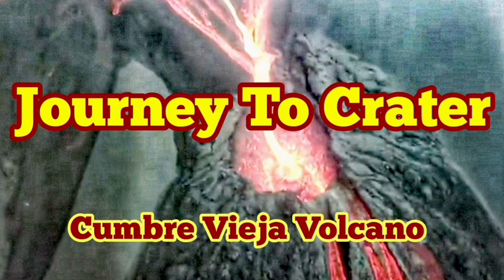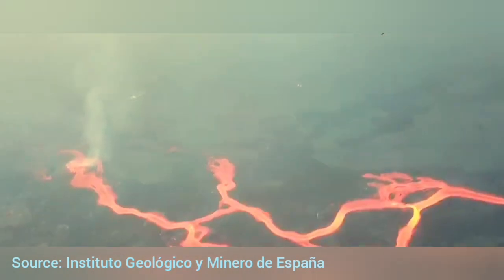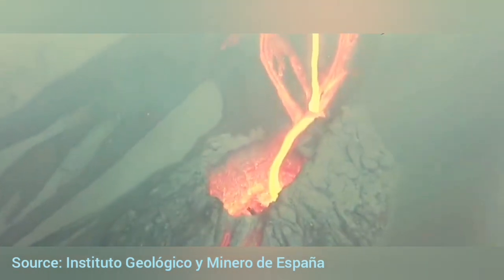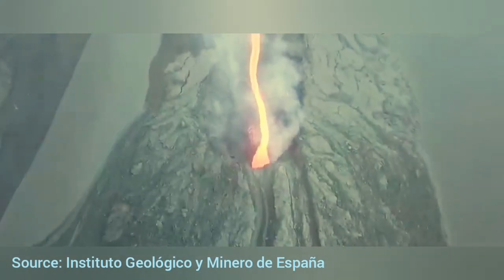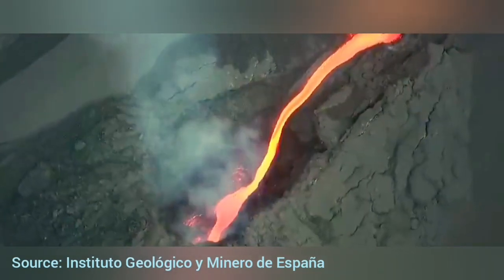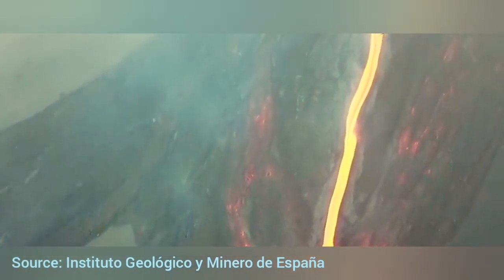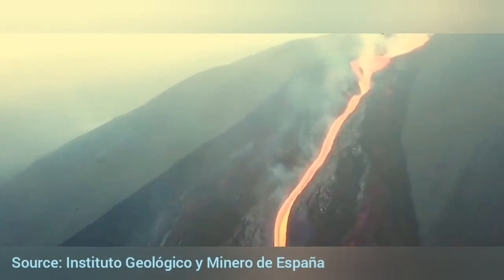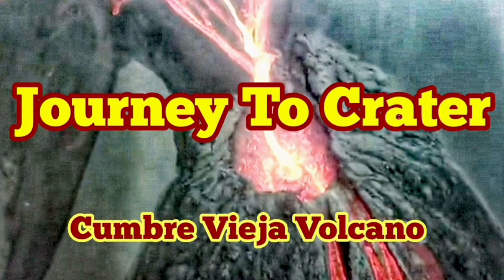Rare: Flight Over 🌋Craters🌋 And Lava Tubes Of Cumbre Vieja Volcanic Eruption